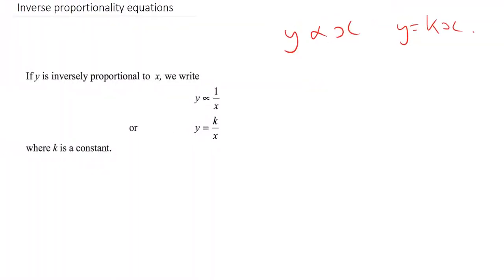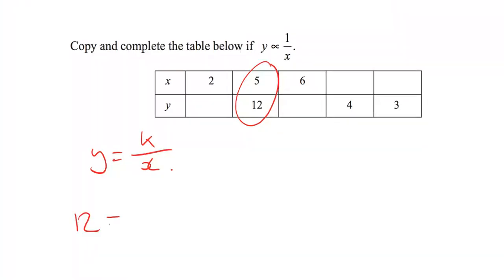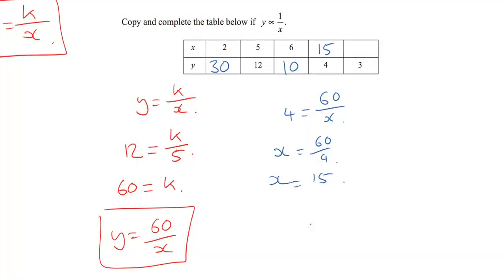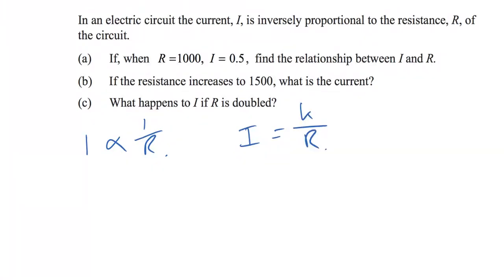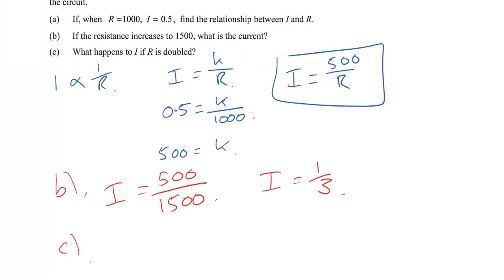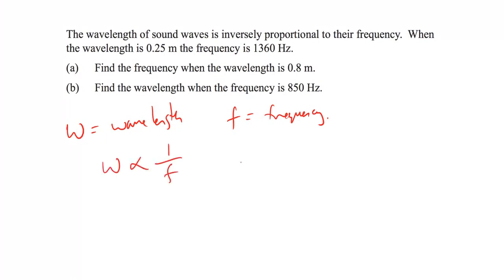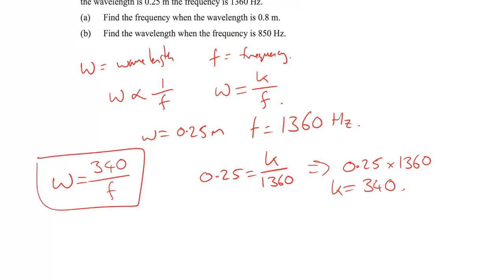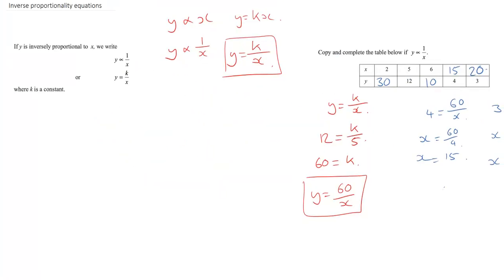Proportionality Equations II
In this video, examples are given on how to find an equation if it is known that two variables are in inverse proportion.